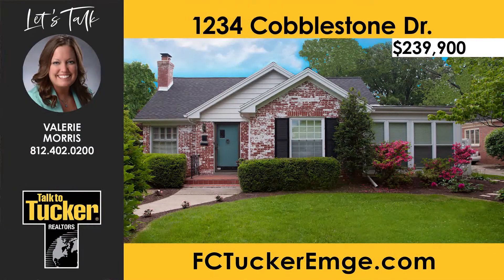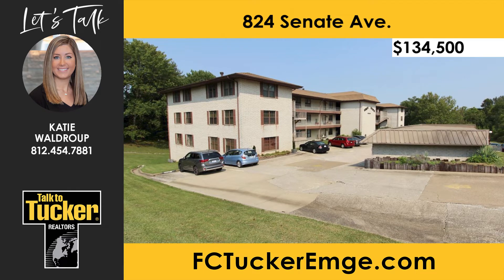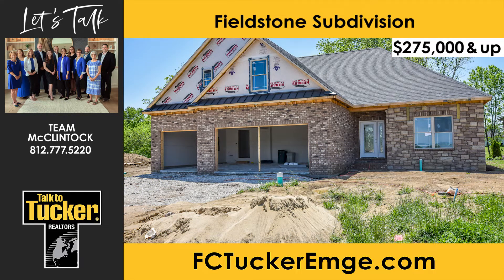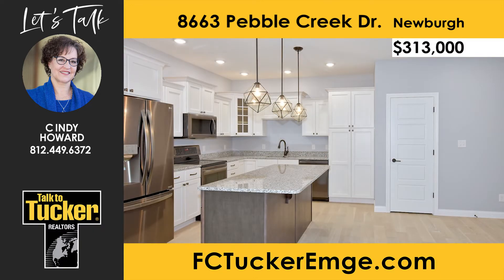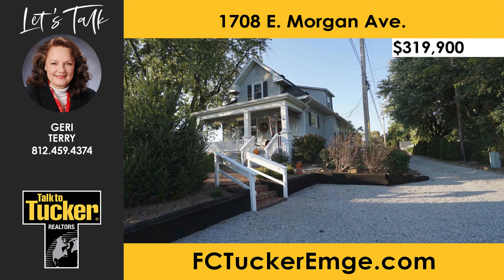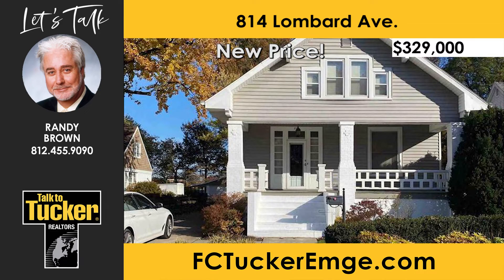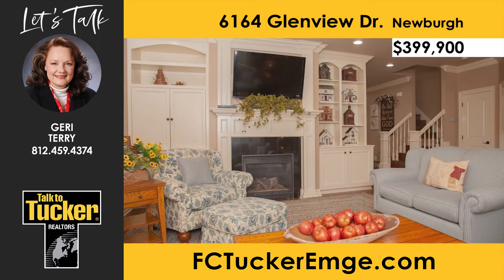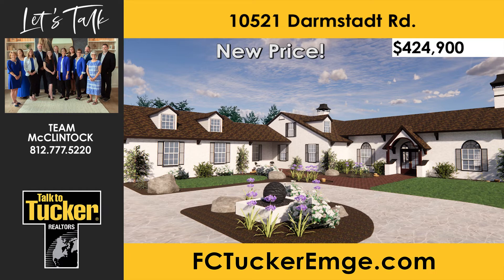Tucker Talks Homes January 8-9, 2022